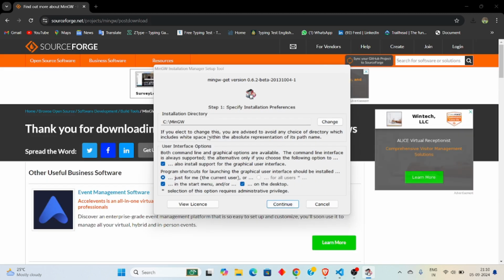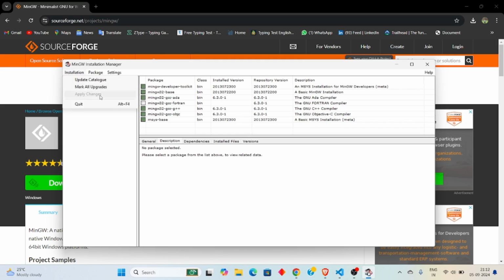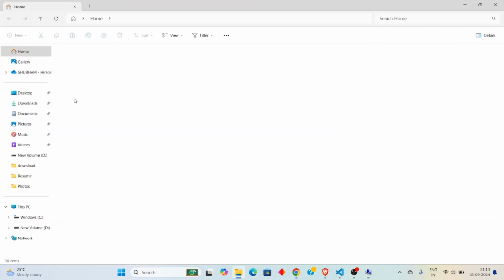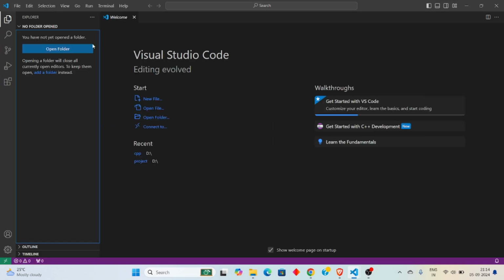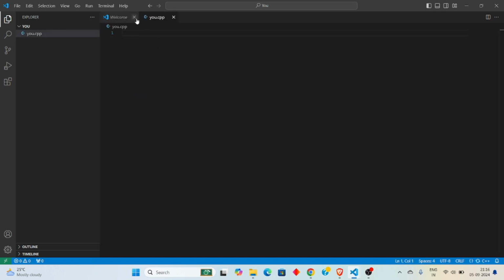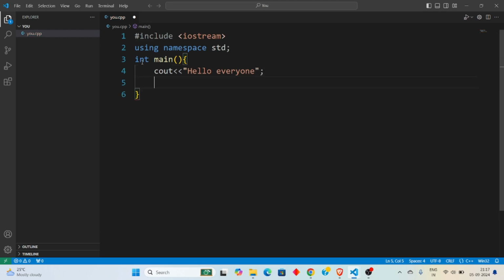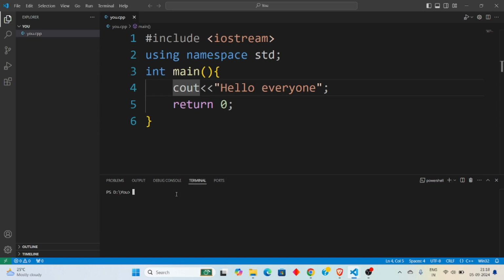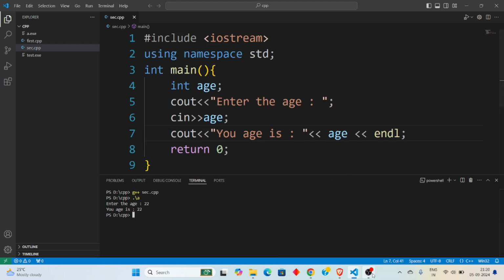MinGw Compiler Installation c++ |Explained by Subham Kumar